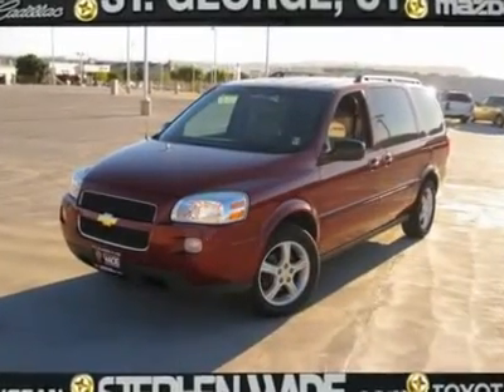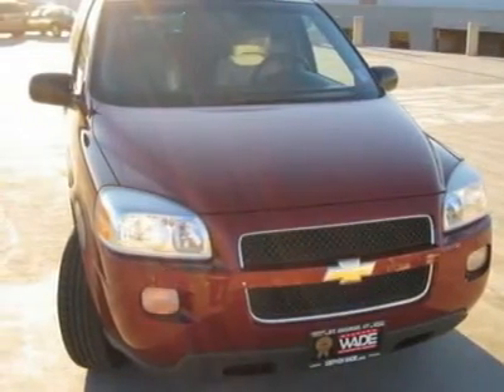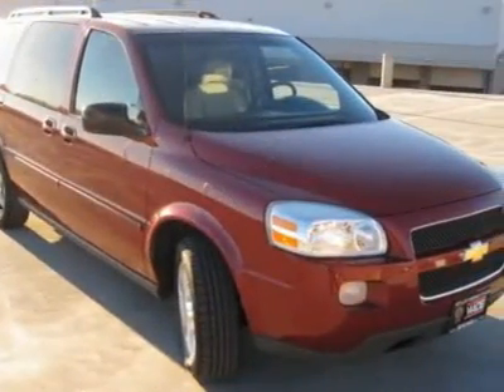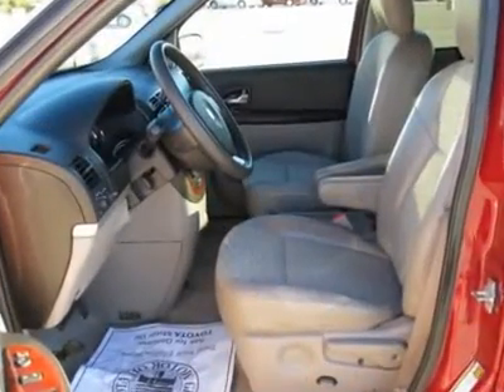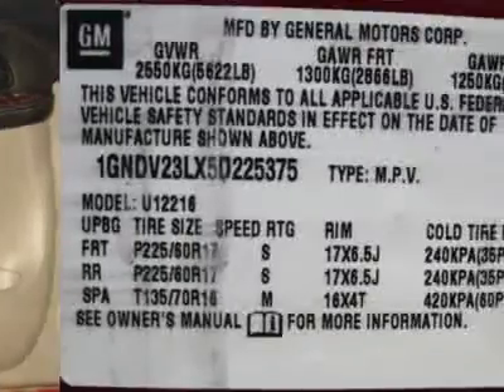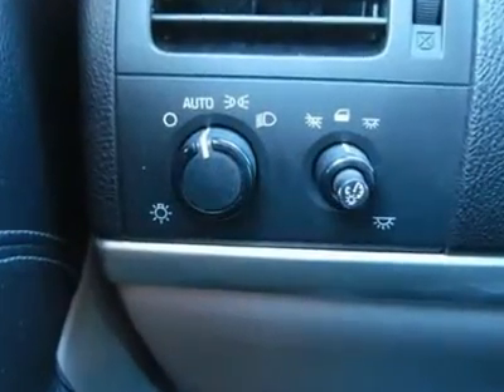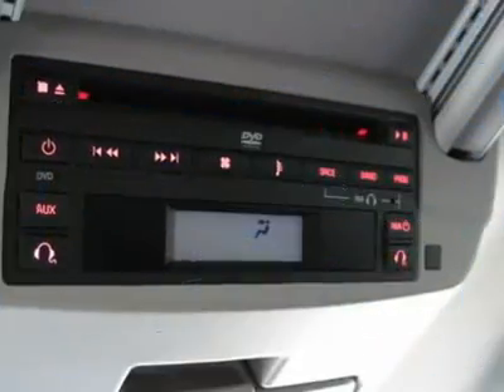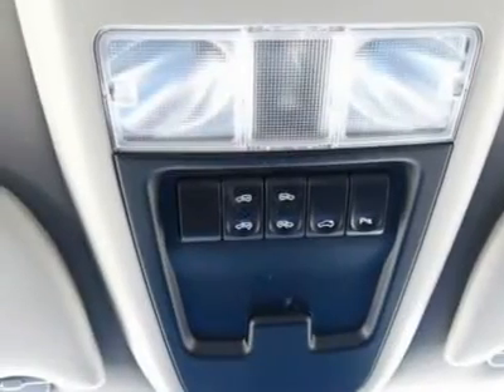2005 CHEVROLET UPLANDER St. George, UT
2005 CHEVROLET UPLANDER St. George, UT

Stephen Wade Toyota
1700 S. Hilton Drive

DON'T WORRY ABOUT THE MILES ON THIS GORGEOUS MINI VAN THAT THINKS IT'S A SUV! YOU ARE GOING TO LOVE THE LOOKS AND ALL THE OPTIONS YOU ARE GOING TO GET WITH THIS VERY WELL MAINTAINED UPLANDER LS! THIS BABY COMES WITH PARKING SENSORS, DVD SYSTEM, ONSTAR, HEATED MIRRORS, 3RD ROW SEATING, 2ND ROW CAPTAINS CHAIRS AND SO MUCH MORE! THIS UPLANDER HAS BEEN SO WELL CARED FOR THAT WE EVEN HAVE THE ORIGINAL BOOKS! DON'T WAIT ON THIS ONE!  Free AutoCheck Vehicle History Report by Experian. YOU MUST ASK FOR MIKE DUFRESNE, INTERNET MANAGER, TO RECEIVE THIS SPECIAL INTERNET PRICE! CALL MIKE TODAY TO ARRANGE YOUR TEST DRIVE! 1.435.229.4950! YOU WILL BE GLAD YOU DID! VIEW OUR ENTIRE INVENTORY AND MORE PHOTOS